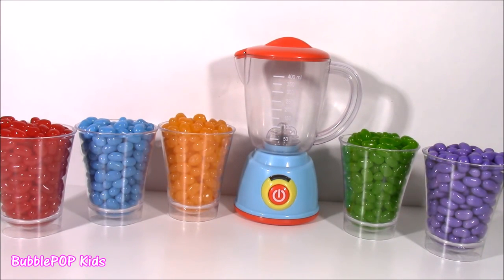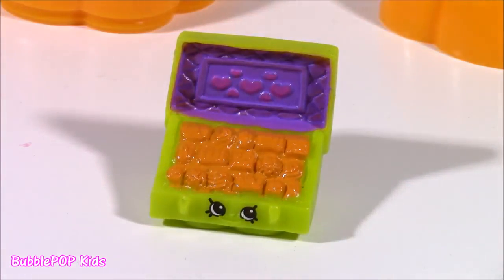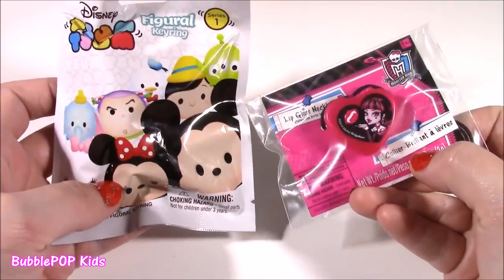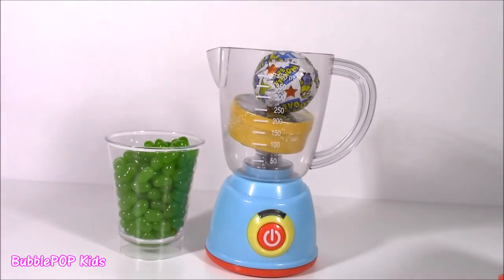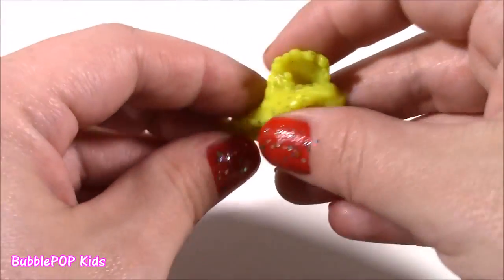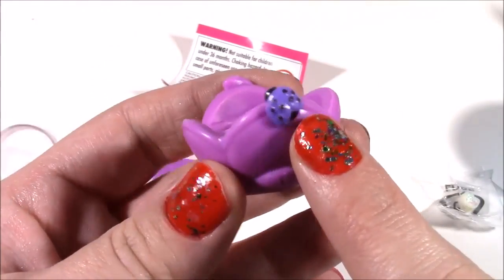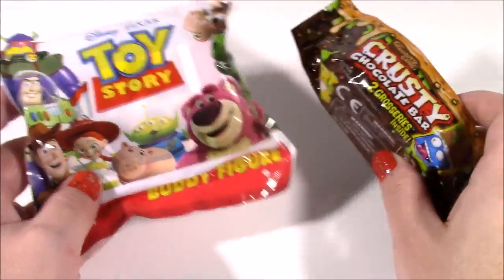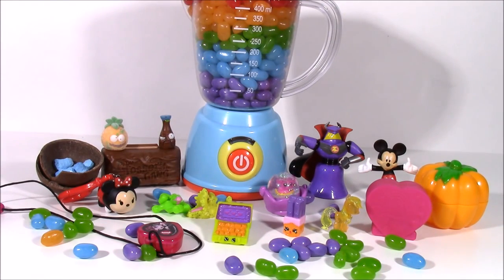MAGICAL Jelly Bean BLENDER Turns Jelly Beans into Toys Blind Bags SHOPKINS Mickey FUNGUS Amungus